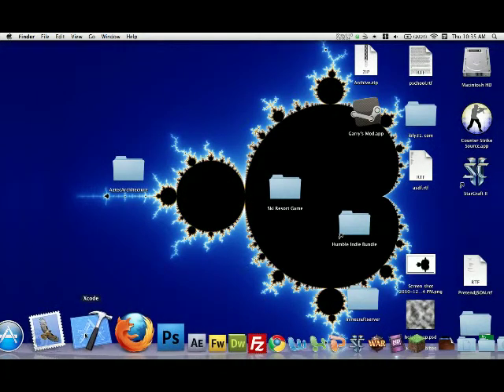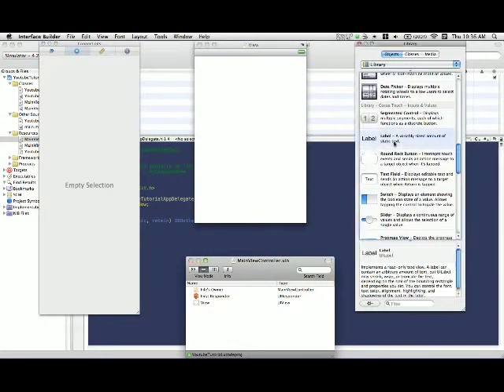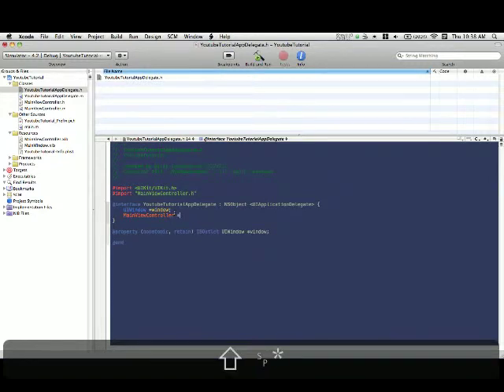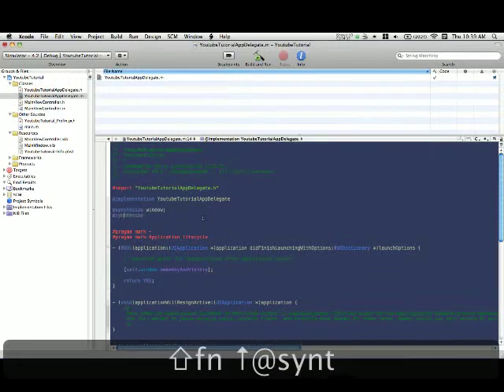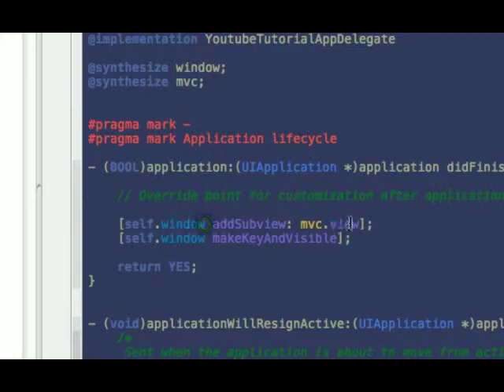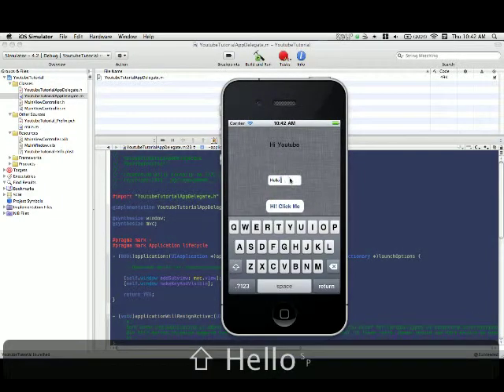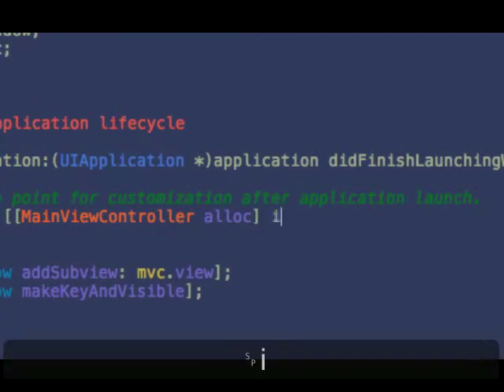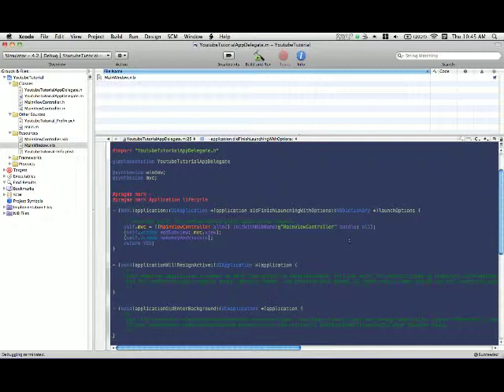UIViewControllers: From Scratch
In this tutorial I teach you how to create UIViewControllers from scratch or with Interface Builder.